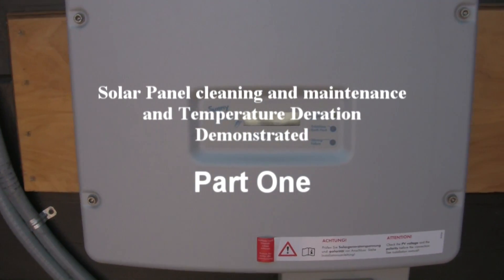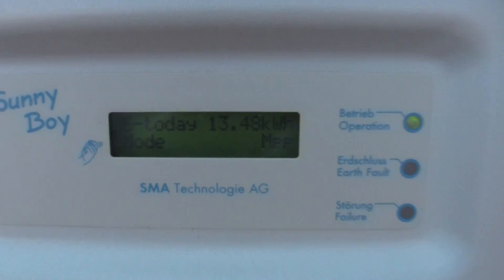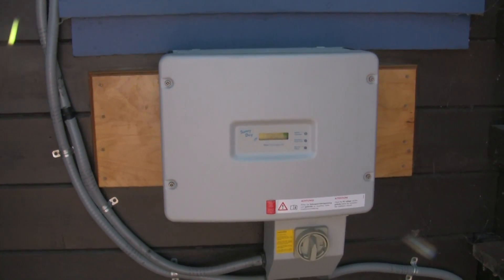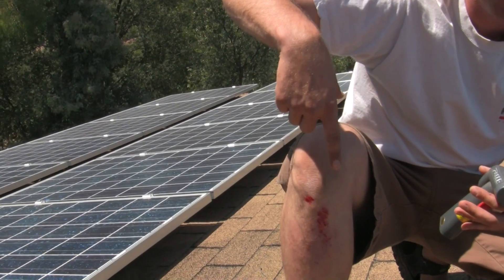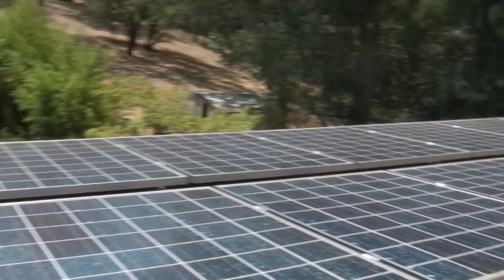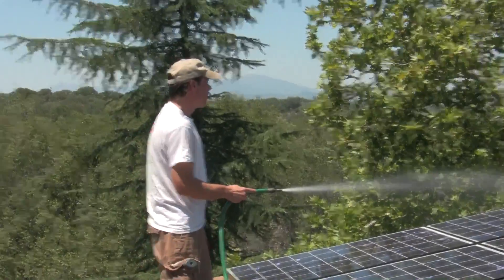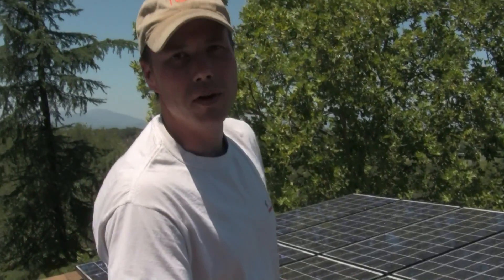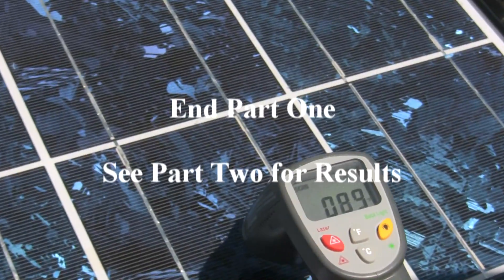Solar Panel Cleaning and Temperature Deration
Here is part one of a discussion on solar panel cleaning and an experiment on how high summertime temperature reduces overall power output versus cooler panel temps.